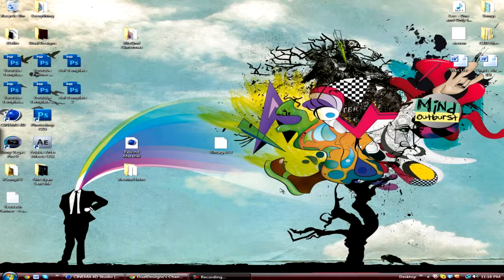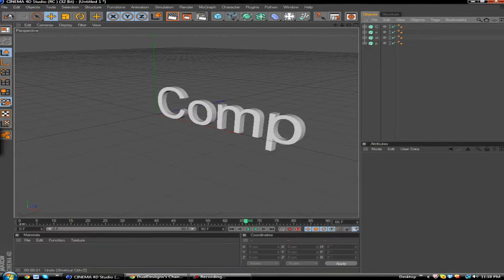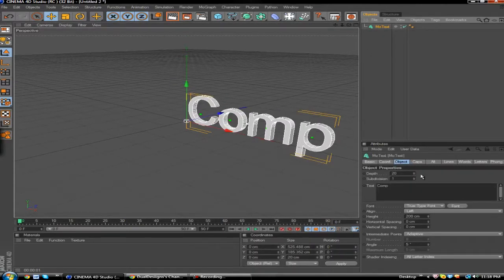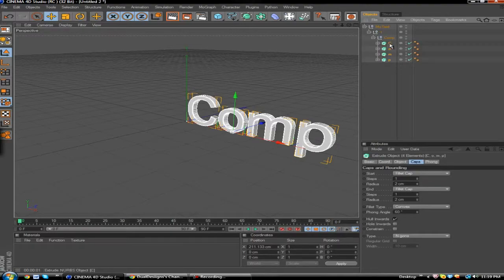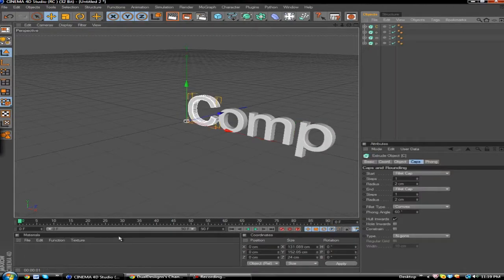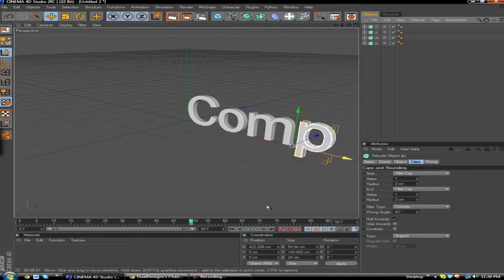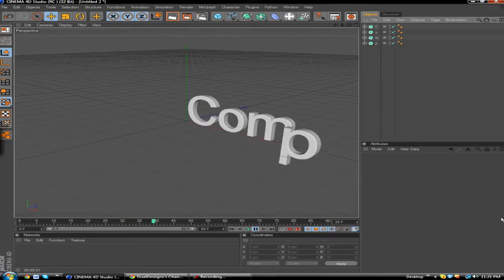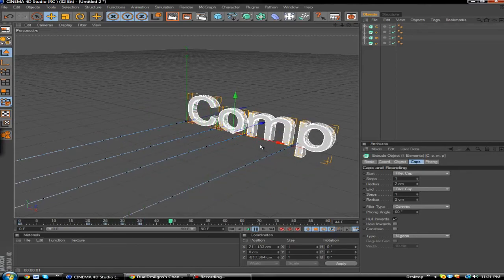Tutorial: C4D Simple Animation (Text)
A tutorial by Comp. Simple animation for text. "Train effect"

Please...